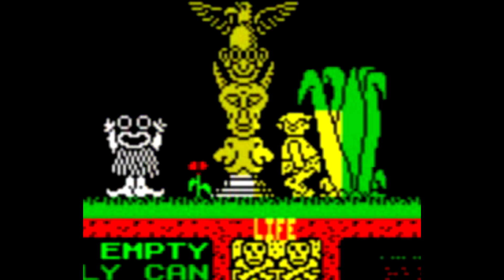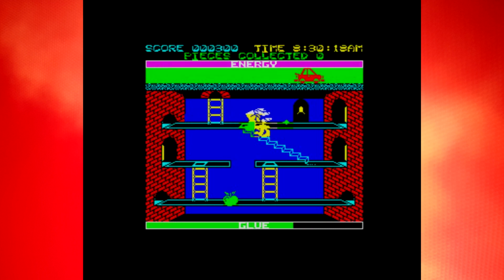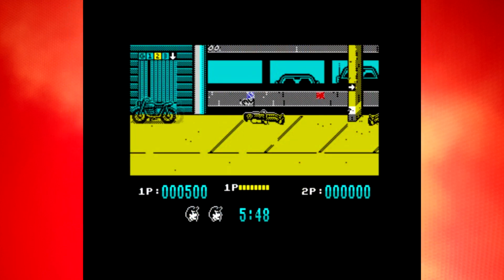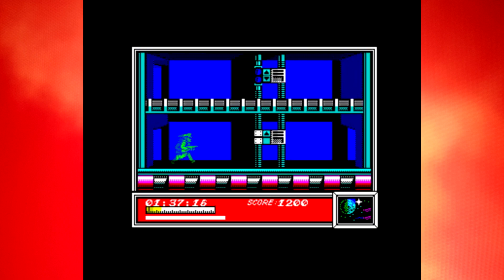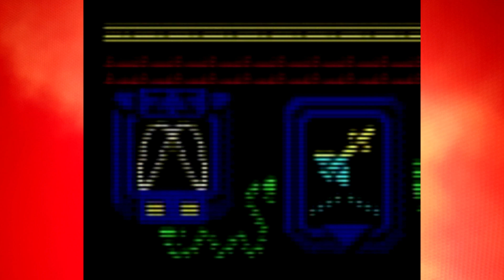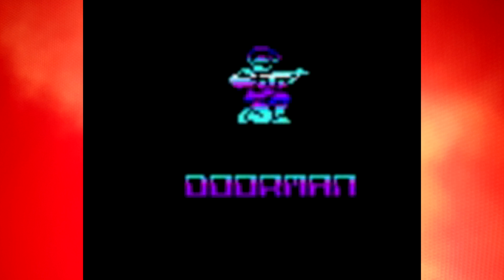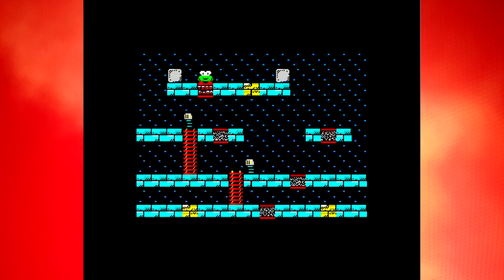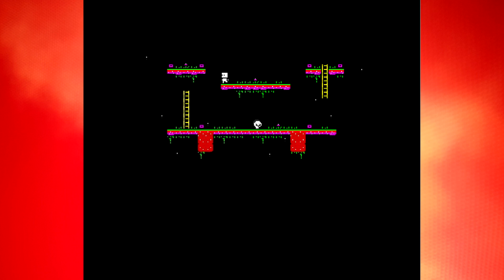ZX Spectrum Colour Clash - Classic Game Autopsy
ZX Spectrum Colour Clash. What is it? Can it be avoided? The Spectrum's most notable limitation explained.